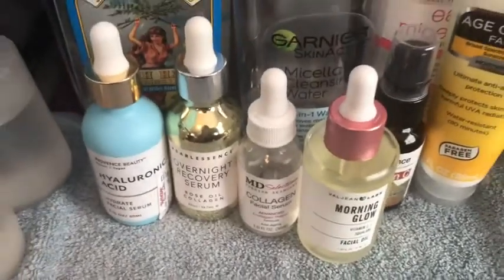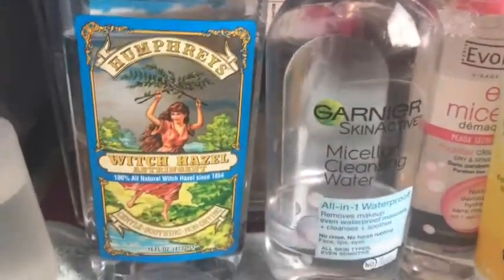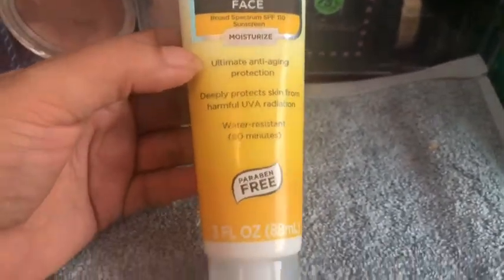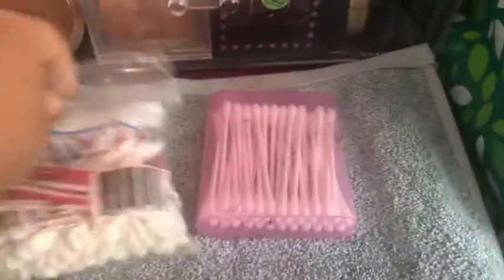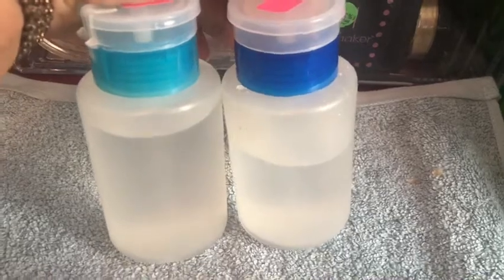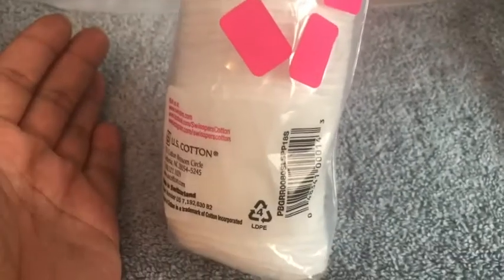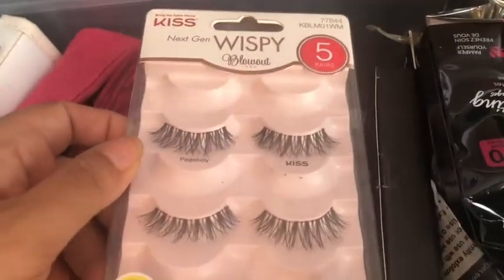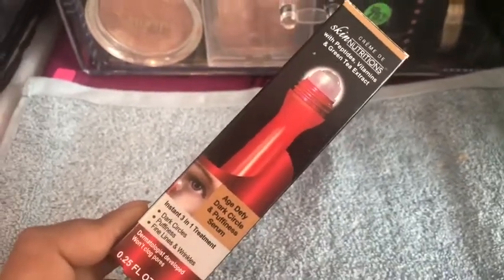Makeup Collection / Part 10 Skincare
Makeup Collection / Part 10

Skincare
- cotton rounds
- exfoliating facial pads
- exfoliating facial sponge
- Covergirl setting spray
- qtips
- facial masks
- facial oils
- moisturizer
- toner
- brush cleaning pad
- facial sunscreen
- facial cleanser
- facial oils
- facial serums
- kiss lashes 5 pack
- ardell wispie lashes 5 pack

I have a big love for beauty, fashion, home decor and much more.
Down below are the links to my other channels.

                     ** Come View My Other Channels **

                     ** You Can Find Me Here On Other Sites **

(My Facebook is a personal account).